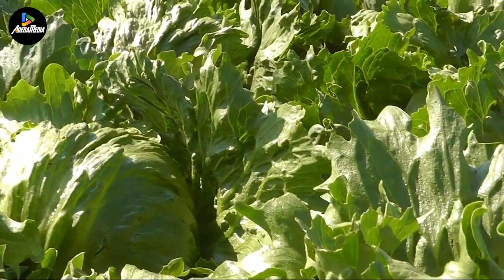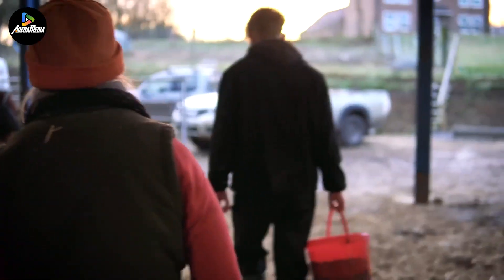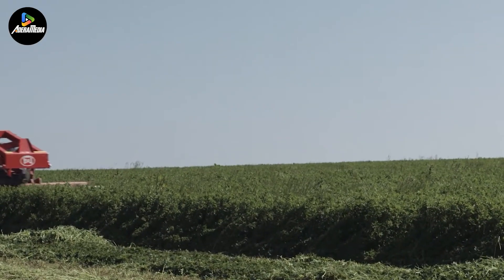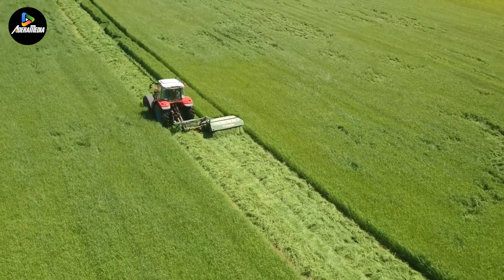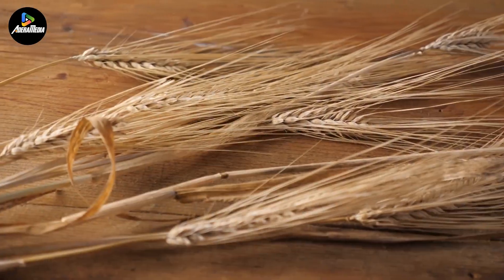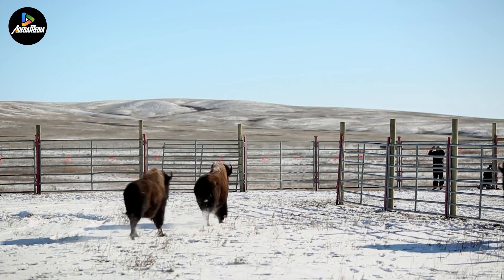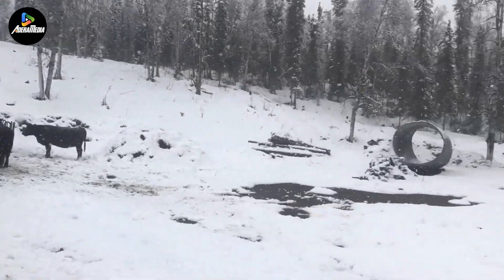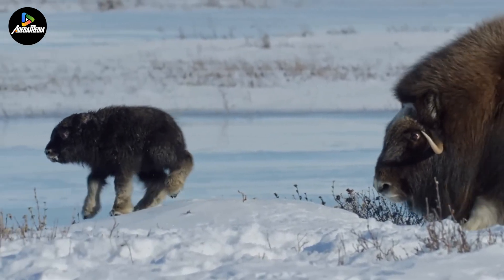How farmers in the United Kingdom utilize 23.2 million acres of agricultural land.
Greetings! Today’s journey takes us to the United Kingdom, a nation known for its strong alliance with the United States in various sectors. We’ll delve into the agricultural and livestock farming methods employed by the local farmers. Join us as we explore these processes in depth.

As per 2021 data, the UK is home to approximately 216,000 active farms, spread across its landscape. These farms utilize around 23.2 million acres of land, which constitutes about 71% of the UK’s total land area. Interestingly, the distribution of farms varies across the country. The eastern region primarily houses crop farms, focusing on wheat, barley, and fruit and vegetable production. On the other hand, the western region is known for its livestock farms. This geographical distribution plays a significant role in the agricultural dynamics of the UK.

**Description:**

🌾 Welcome to **AmazingTech**! 🌱

In this episode, we delve into the fascinating world of precision farming, exploring the cutting-edge technologies revolutionizing the way we harvest sugarcane, hops, and tea. Join us on a journey through the fields as we uncover the innovative techniques that are transforming traditional agriculture.

🚜 **Exploring Precision Agriculture:**
Get ready to witness the future of farming as we showcase the latest advancements in precision agriculture. From automated sugarcane harvesting to the meticulous techniques employed in hop and tea cultivation, this video offers a close-up look at the technology shaping the agri industry.

🌐 **Smart Solutions for Sugarcane Harvesting:**
Discover how modern machinery and data-driven insights are enhancing efficiency and yield in sugarcane fields. We'll showcase the impressive precision farming tools that are streamlining the harvesting process and ensuring sustainable practices for the future.

🍻 **Hops Innovation:**
Join us as we uncover the high-tech methods employed in hop cultivation. From automated picking systems to data-driven analytics, we explore how technology is optimizing hop harvests, contributing to the production of your favorite brews.

☕ **Revolutionizing Tea Production:**
Tea lovers, this segment is for you! We take a closer look at how technology is reshaping tea plantations. From drone-assisted monitoring to state-of-the-art plucking machines, witness the seamless integration of innovation in every step of tea production.

📈 **Benefits of Precision Farming:**
Learn about the sustainable and economic advantages that precision farming brings to the table. From resource optimization to reduced environmental impact, these technologies are not only changing the way we farm but also contributing to a greener and more efficient future.

Follow us for updates, and behind-the-scenes content, and to join the conversation about the future of agriculture.

Thank you for being a part of **AmazingTech**. Until next time, happy farming!